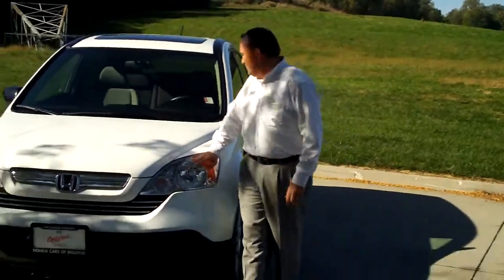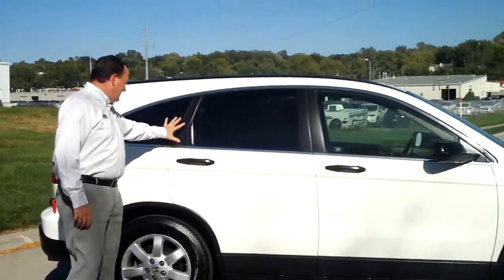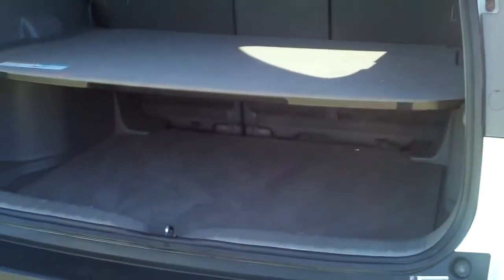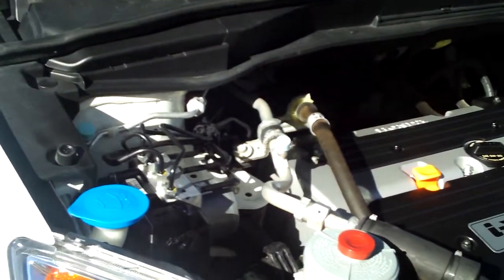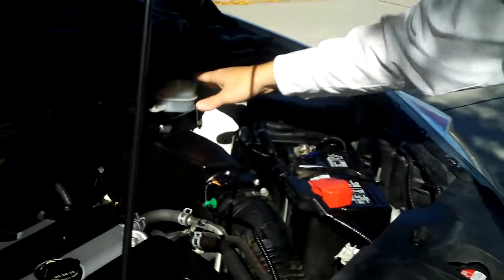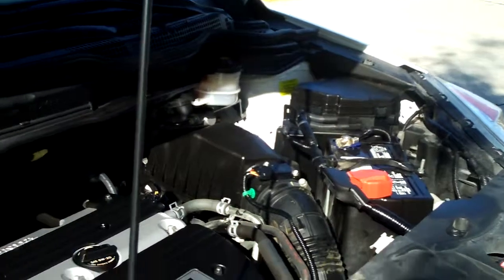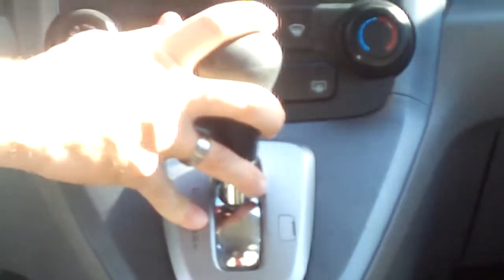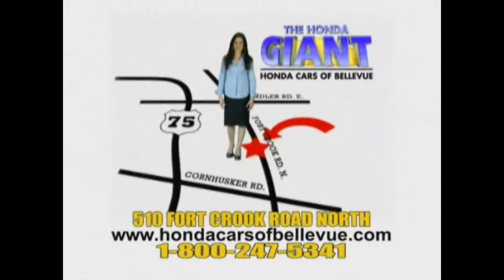Certified Used 2007 Honda CRV EX 4wd for sale at Honda Cars of Bellevue...an Omaha Honda Dealer!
Test drive this Certified Used 2007 Honda CRV EX 4wd for sale at Honda Cars of Bellevue your exclusive Honda dealer for Bellevue, Nebraska providing superior Honda service to the greater Omaha and Council Bluffs, Iowa metro areas. Just in on trade, very hard to find. You'll wish you had this one when the snow starts to fly. The always popular EX model, with moonroof, alloys, 6 disc changer, power windows, power locks with keyless entry. Certified by the Honda Giant, get Honda's 7 year - 100,000 mile warranty and piece of mind mechanical inspection. Don't just settle for a warranty this car is completely reconditioned. Call or stop in today for complete details.